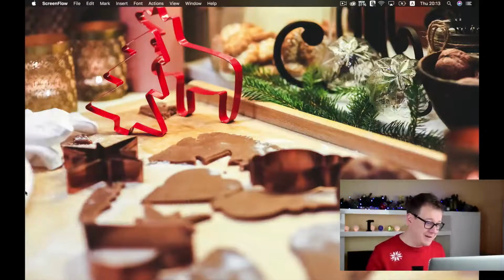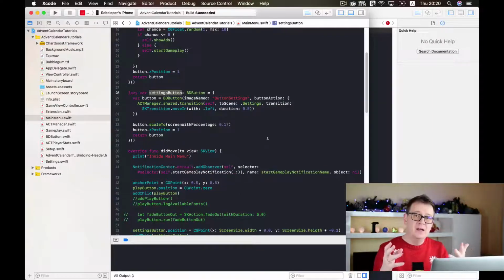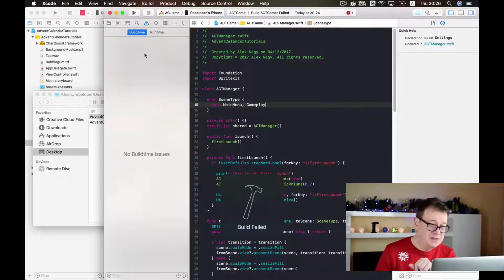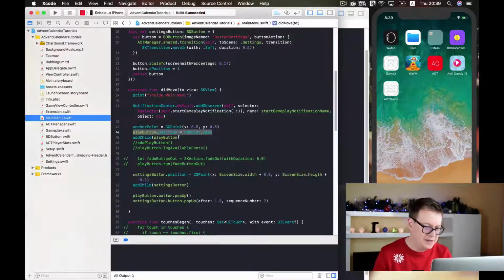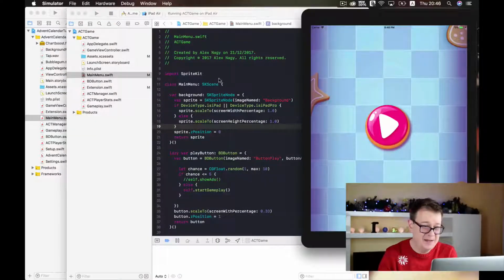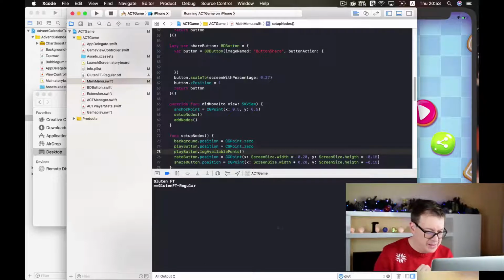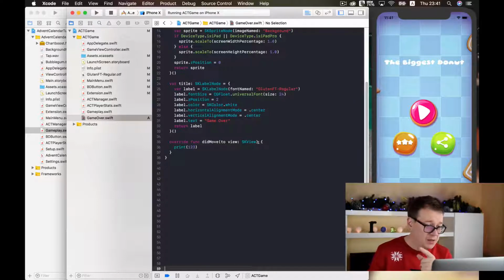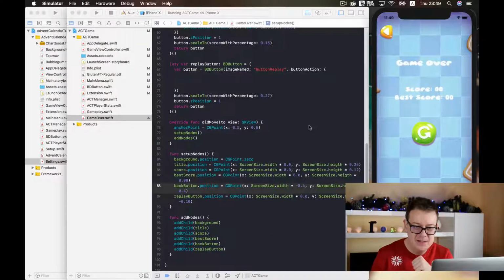How to build a UI for a Game in SpriteKit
Learn how to build User Interface for Sprite Kit. More specifically: we are going to start building a game that we will finish in 4 episodes. In this sprite kit tutorial of our Advent Calendar iOS Tutorials series we will dive into the exciting world of full game ui in spritekit. You are going to learn all about build user interface for sprite kit. We are going to learn about spritekit scene editor, spritekit jump, spritekit game dev, sprite kit game template and spritekit ios in general. In this spritekit tutorial the game will be a very simple game we will add donuts to the gameplay scene of various sizes and the player will need to choose the biggest one. This will be a fast paced tutorial so make sure you take a look at the previous episodes for details. Rebeloper is here to help you to understand sprite kit ui, spritekit game, spritekit swift, spritekit sprites and how to build game swift 4.

So let's go learn about swift spritekit and create a game in swift 4!

In the previous episode I showed you how to use UIGestureRecognizers in a SpriteKit game: